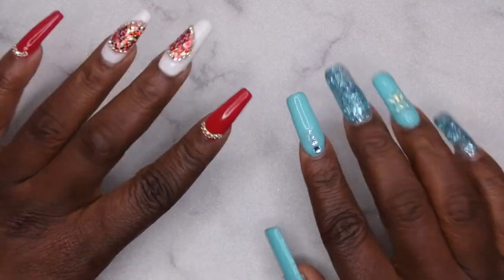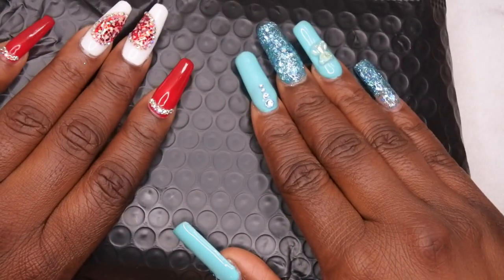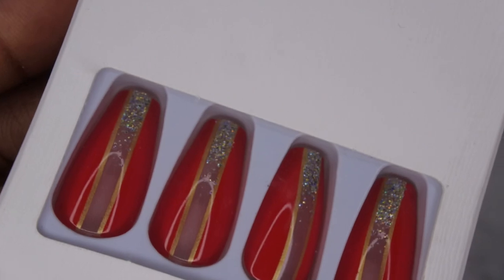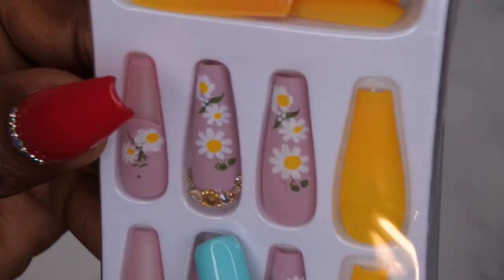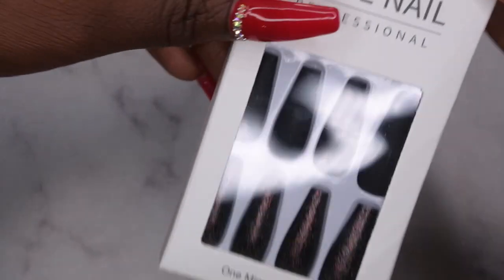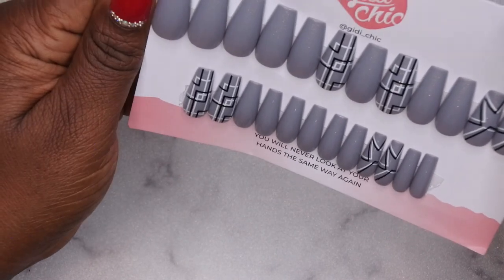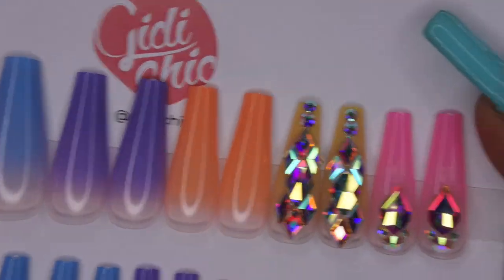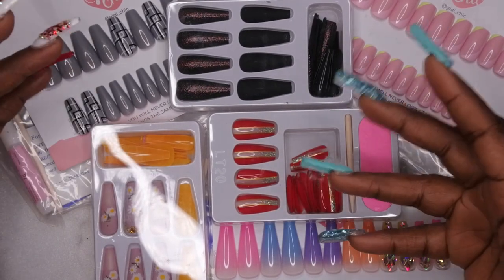Press On Nail Haul | Gidi Chic | Supporting Small Businesses #2 | Nail Supply Haul | Press On Nails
Hello happy people. I was super excited to support a small business that sells press on nails. Gidi Chic is a Nigeria based business that sells some amazing press on nails. Let me know what is your favorite set in the comments below!

Oval Press On Nails (Alternative)
Protein Bond
Nail Liquid
Speed Clear
Gel Polish base and top coat

Bellavena Nail Tip Kit or
3D Nail Molds
Long Coffin Tips
Beetles Dip Powder 12 piece set (Nude)